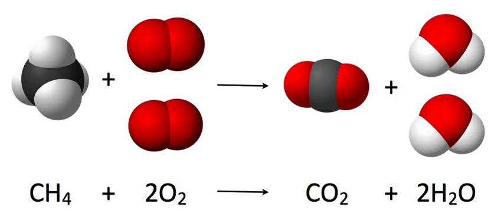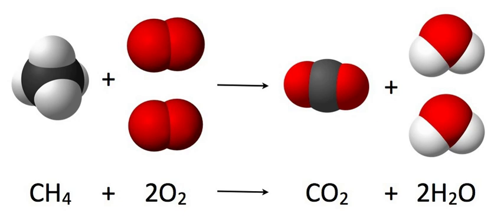Stoichiometry | Wikipedia audio article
00:02:23 1 Etymology
00:03:05 2 Definition
00:06:21 3 Converting grams to moles
00:08:26 4 Molar proportion
00:11:03 5 Determining amount of product
00:16:36 5.1 Further examples
00:19:20 6 Stoichiometric ratio
00:22:15 7 Limiting reagent and percent yield
00:28:20 7.1 Example
00:37:05 8 Different stoichiometries in competing reactions
00:38:26 9 Stoichiometric coefficient
00:42:09 10 Stoichiometry matrix
00:46:43 11 Gas stoichiometry
00:48:55 12 Stoichiometric air-to-fuel ratios of common fuels
00:53:37 13 References
00:53:41 14 External links

- Socrates

SUMMARY
Stoichiometry   is the calculation of reactants and products in chemical reactions.
Stoichiometry  is founded on the law of conservation of mass where the total mass of the reactants equals the total mass of the products, leading to the insight that the relations among quantities of reactants and products typically form a ratio of positive integers.   This means that if the amounts of the separate reactants are known, then the amount of the product can be calculated. Conversely, if one reactant has a known quantity and the quantity of the products can be empirically determined, then the amount of the other reactants can also be calculated.
This is illustrated in the image here, where the balanced equation is:

CH4 + 2 O2 → CO2 + 2 H2O.Here, one molecule of methane reacts with two molecules of oxygen gas to yield one molecule of carbon dioxide and two molecules  of water.  This particular chemical equation is an example of complete combustion. Stoichiometry measures these quantitative relationships, and is used to determine the amount of products and reactants that are produced or needed in a given reaction.  Describing the quantitative relationships among substances as they participate in chemical reactions is known as reaction stoichiometry.  In the example above, reaction stoichiometry measures the relationship between the quantities of methane and oxygen that react to form carbon dioxide and water.
Because of the well known relationship of moles to atomic weights, the ratios that are arrived at by stoichiometry can be used to determine quantities by weight in a reaction described by a balanced equation.  This is called composition stoichiometry.
Gas stoichiometry deals with reactions involving gases, where the gases are at a known temperature, pressure, and volume and can be assumed to be ideal gases. For gases, the volume ratio is ideally the same by the ideal gas law, but the mass ratio of a single reaction has to be calculated from the molecular masses of the reactants and products. In practice, due to the existence of isotopes, molar masses are used instead when calculating the mass ratio.